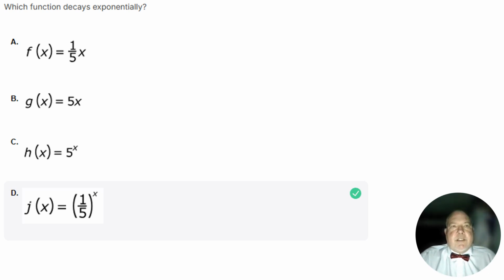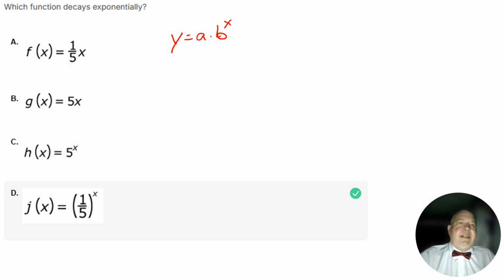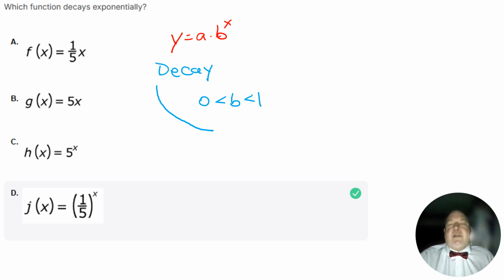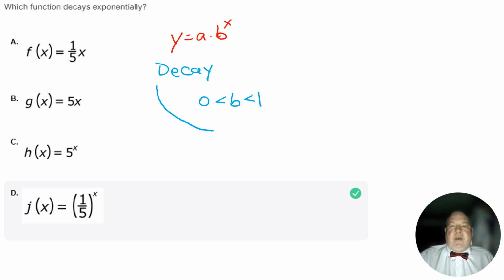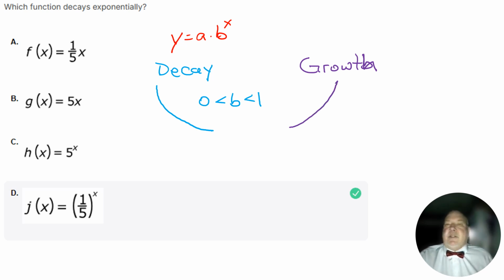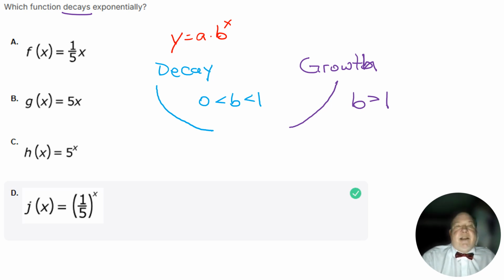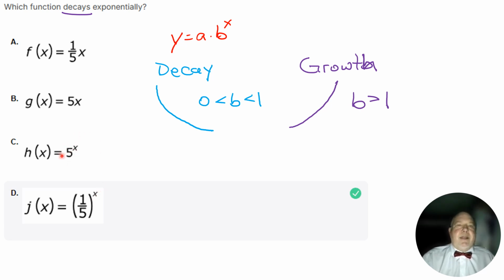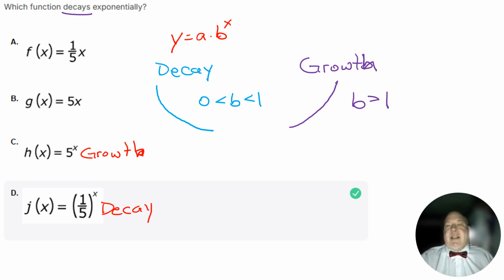How to Identify an Exponential Decay Function (T1Q20)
Learn how to identify an exponential decay function using an example problem.